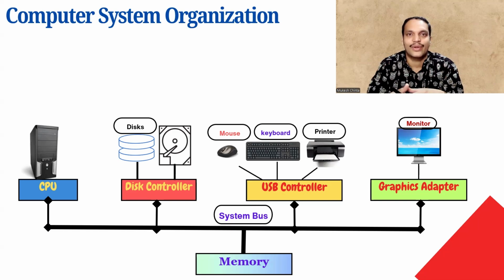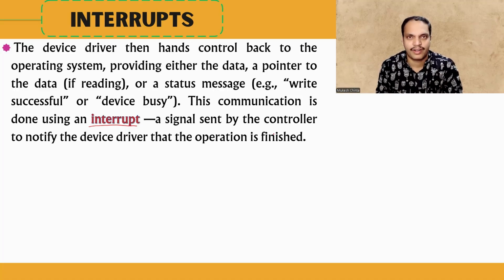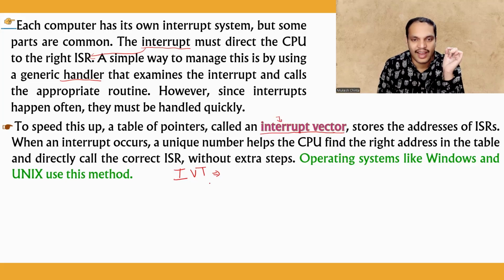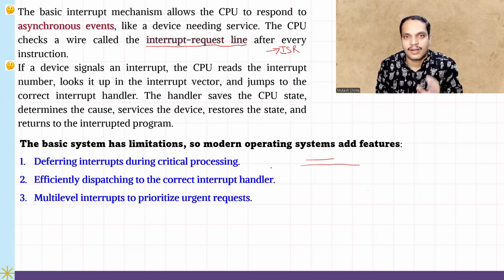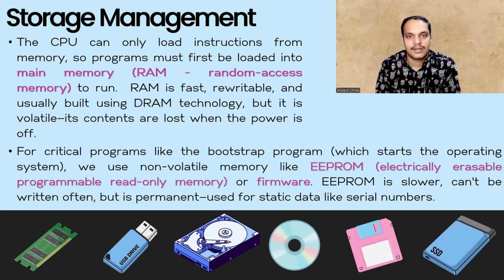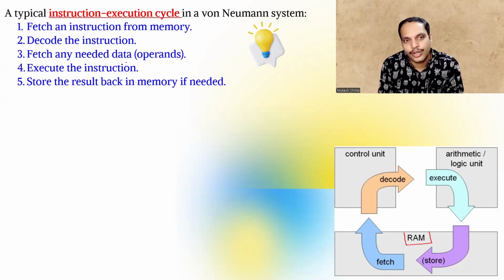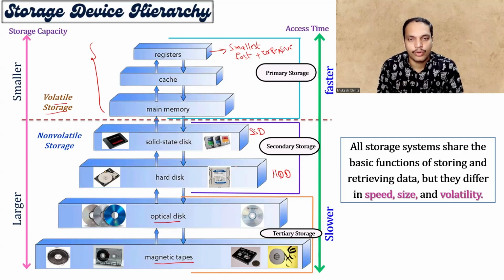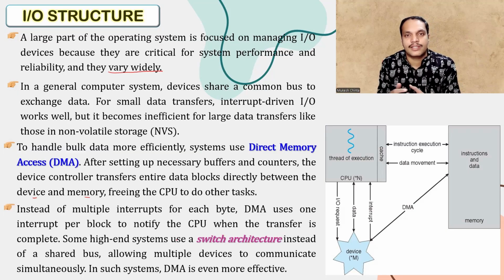OS: Computer System Organization - Interrupts, ISR, Storage hierarchy, types of memory & I/O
Unlock the foundational concepts of computer system organization in this comprehensive lecture! We'll explore the essential components that make up a modern computer, including the CPU, memory, and various device controllers for peripherals like disks, USB devices, and graphics adapters
In this session, you'll learn:
✅ The architecture of modern computer systems
✅ The role of CPU, memory, device controllers, and buses
✅ How interrupts, ISRs, and interrupt vectors work
✅ The importance of device drivers and DMA
✅ Concepts of storage management: RAM, EEPROM, cache, HDD, and flash
✅ Real-world examples of I/O structures and system performance

Whether you're a CSE undergraduate, preparing for OS labs, or simply brushing up for exams and interviews — this video will give you the conceptual clarity you need!

📚 Based on core topics from standard OS textbooks and industry-relevant concept